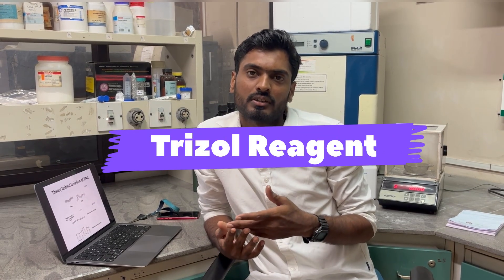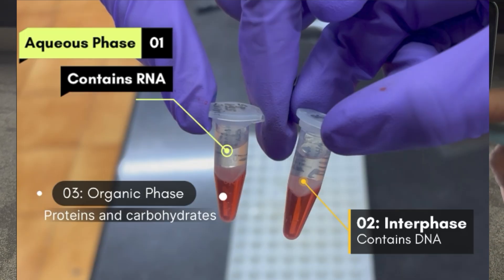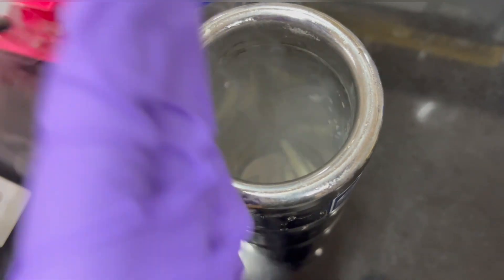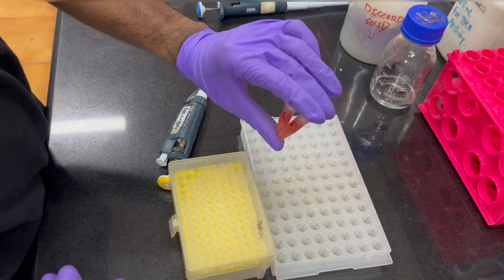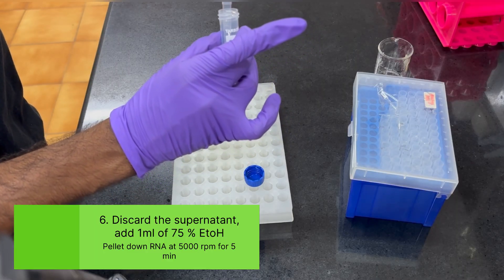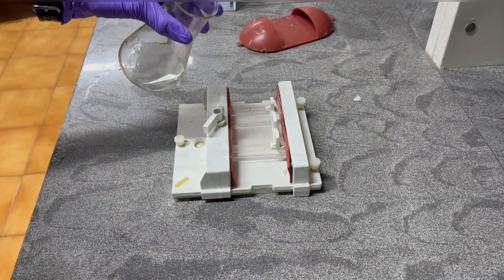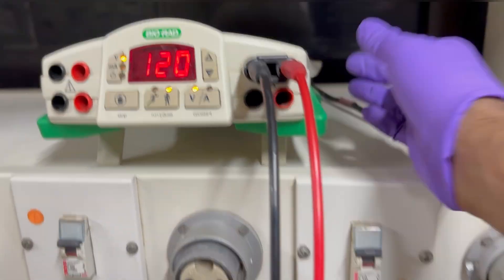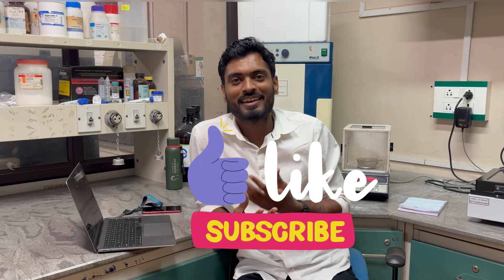RNA Isolation from Plant Tissue (TRIZOL Protocol)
In this Video I have demonstrated how to isolate total RNA from plant tissue using trizol reagent. The quality of RNA has been checked on agarose gel.